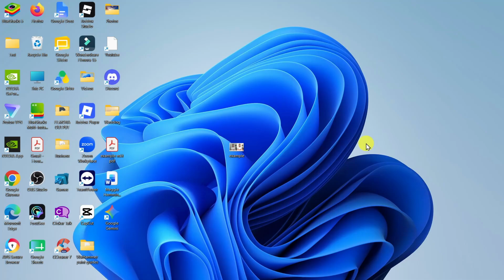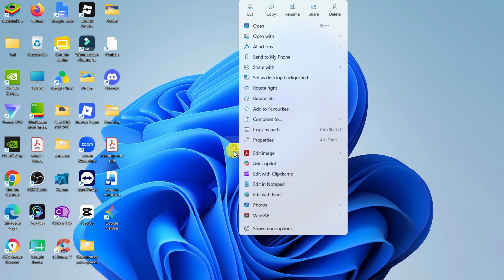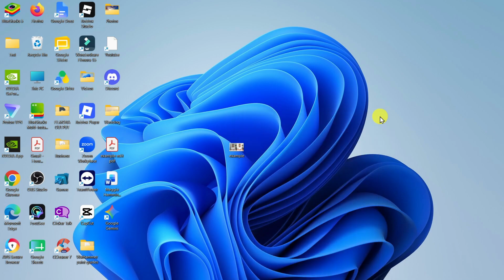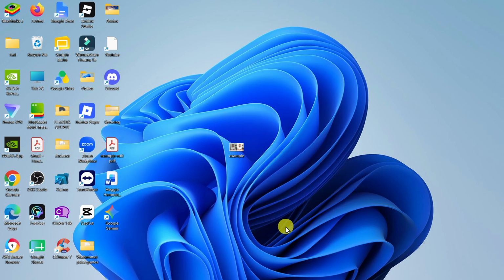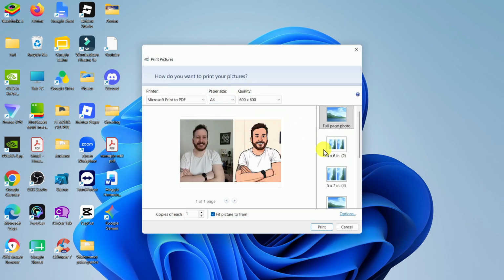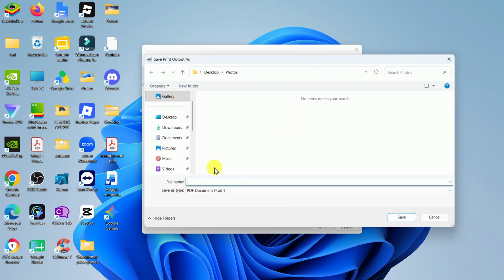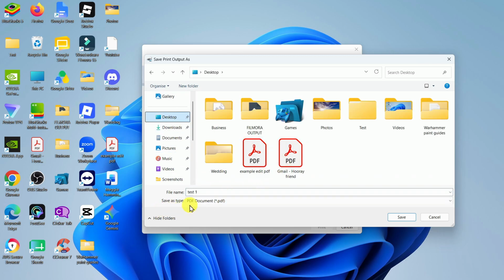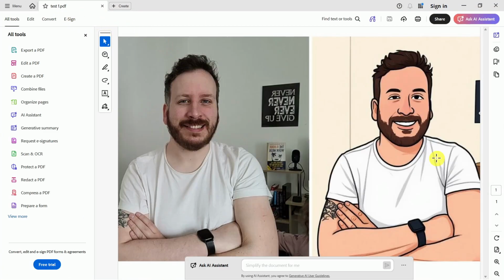How To Convert JPG Into PDF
Learn how to convert JPG into PDF with this quick and easy step-by-step tutorial. In this video, I’ll show you how to turn a JPG image into a PDF file on your laptop or PC so you can save, share, upload, or print your image as a PDF document. This beginner-friendly guide is helpful if you need to convert photos, screenshots, scanned documents, forms, receipts, or image files into PDF format.

Thanks!